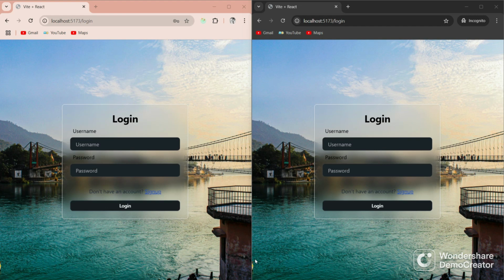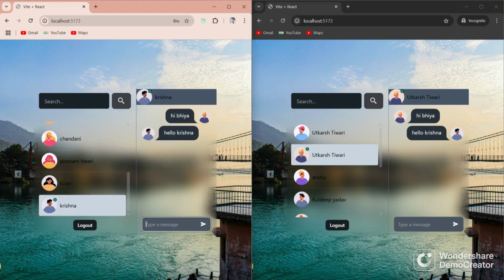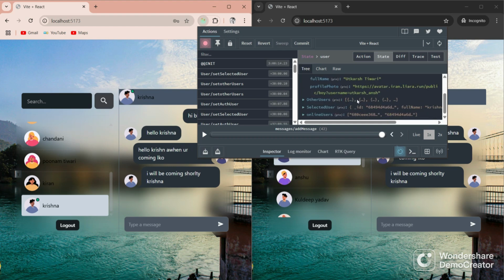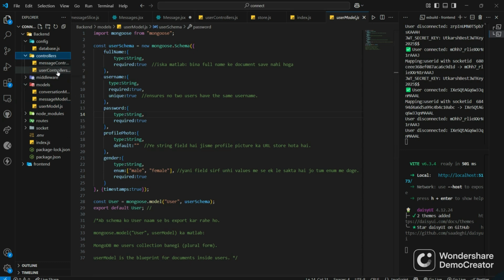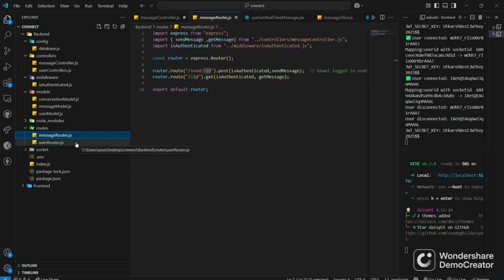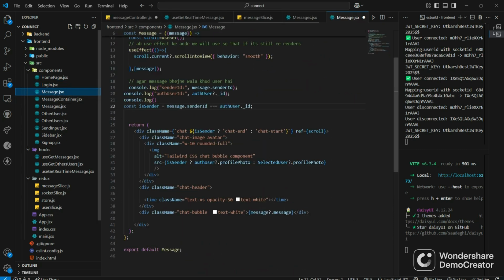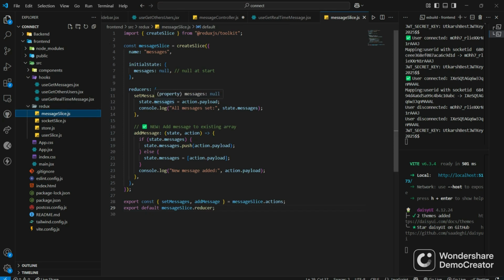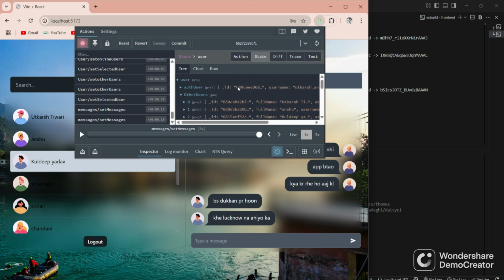Connect_chat_app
🔗 Real-Time 1:1 Chat Application
This is a real-time one-to-one chat application built using React (Vite), Node.js, Express.js, Socket.io, and MongoDB. It enables users to engage in seamless, secure, and live conversations. The app features JWT-based authentication, socket-powered real-time messaging, and MongoDB for persistent chat history.

✨ Key Features:
🔐 Secure Login & JWT Authentication

⚡ Instant Real-Time Messaging with Socket.io

💬 1-to-1 Chat Interface

📚 Message History Storage in MongoDB

🧠 Modular Code Structure (Controllers, Routes, Middleware)

🔄 Auto Scroll & Message Syncing

🧪 Scalable Backend API Structure

🚀 Tech Stack:
Frontend: React.js (Vite), Tailwind CSS

Backend: Node.js, Express.js

Database: MongoDB (Mongoose)

Real-Time: Socket.io

Authentication: JWT